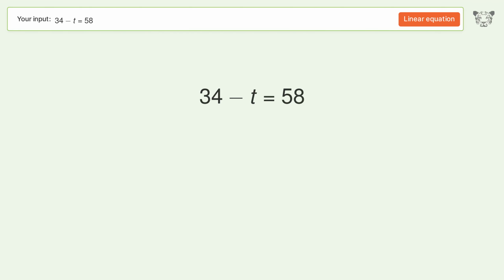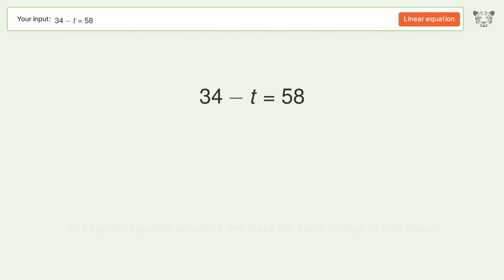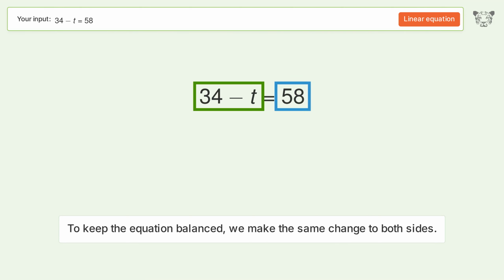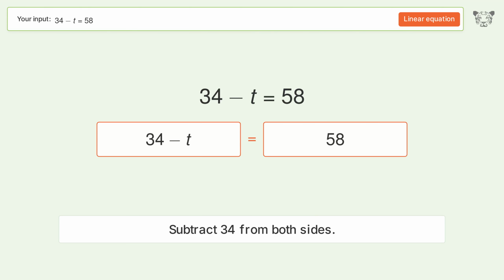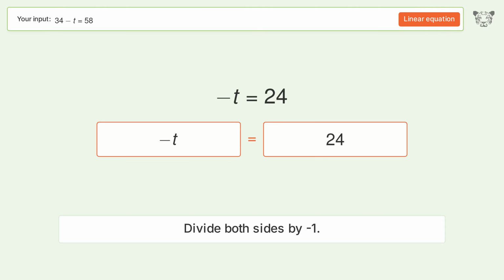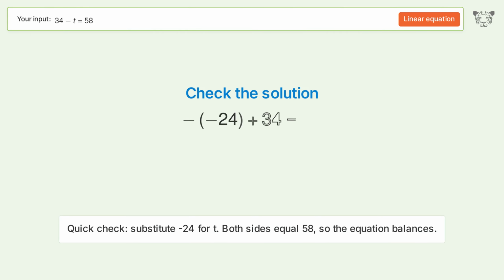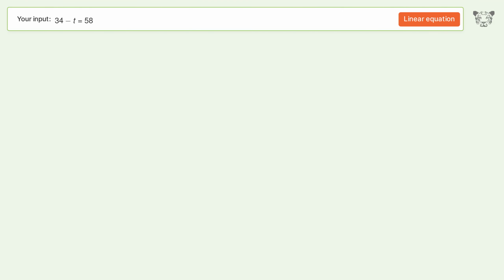Solve 34-t=58: Linear Equation Video Solution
Struggling with 34-t=58? Watch our step-by-step video on Tiger Algebra to master this linear equation effortlessly. Also check out for more tips and tricks for dealing with linear equations with one unknown